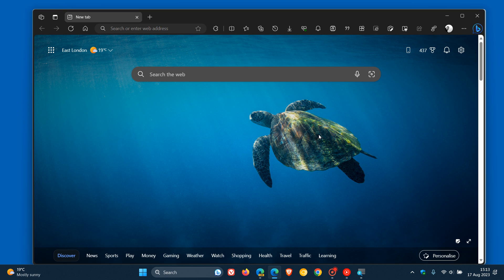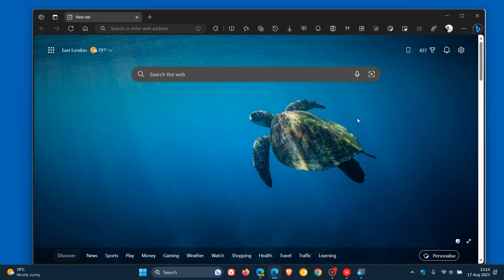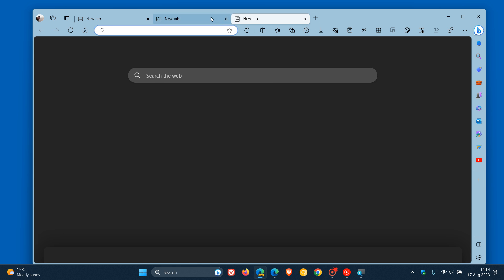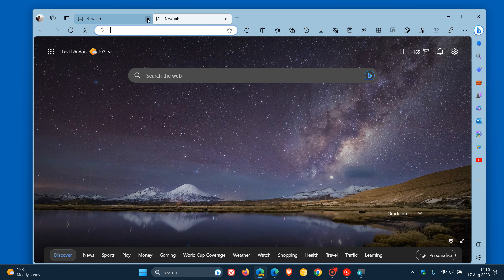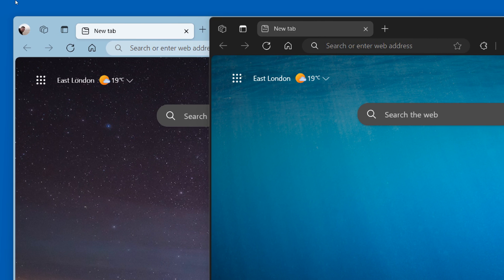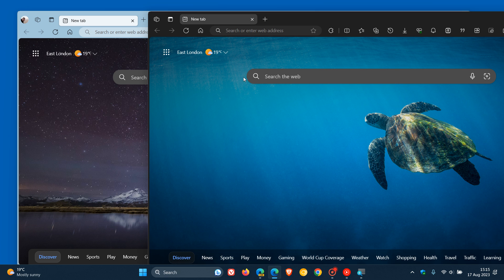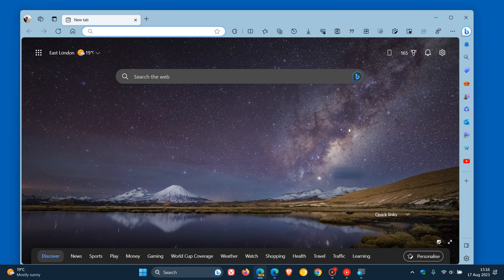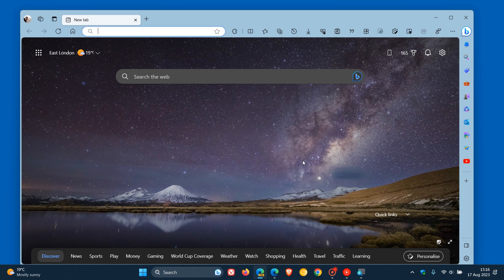Microsoft Edge's project Phoenix could include a "Thicker" Tab strip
As spotted by Leopeva64 on X, the tab strip in Edge Canary 117 has more padding similar to Chrome Canary, so this could be part of the Phoenix redesign or one of those changes coming from Chromium that could be reverted.